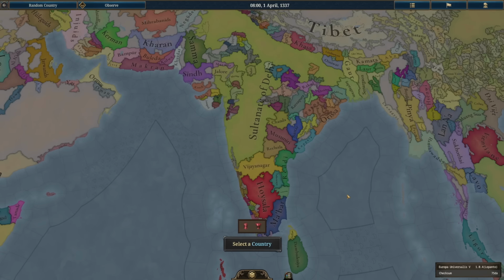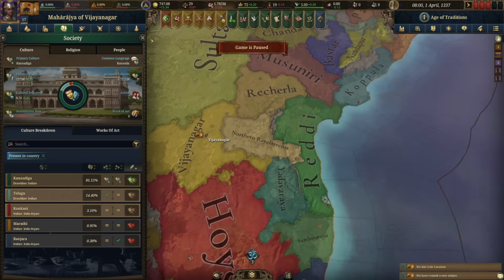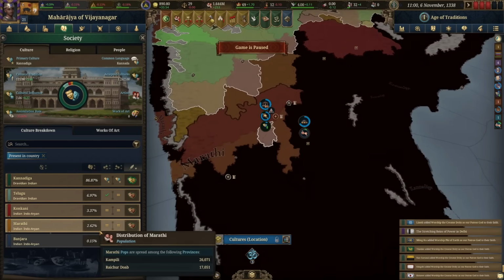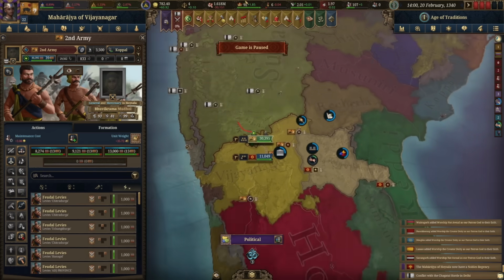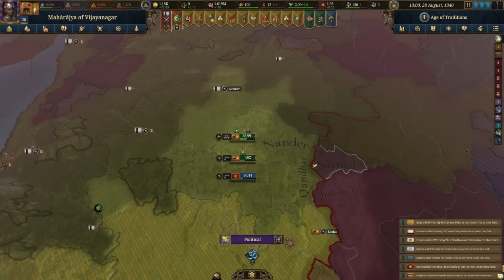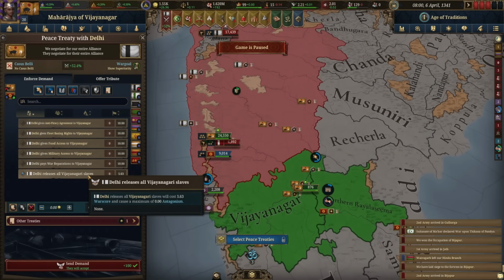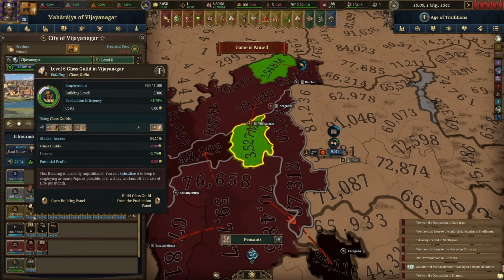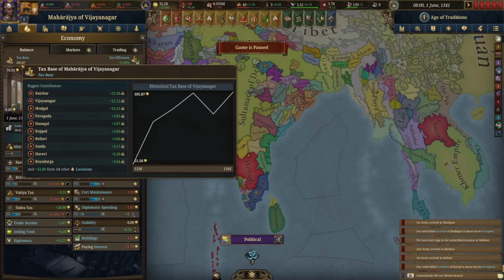You can Break Eu5 by... freeing the Slaves?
Freedom is OP

I have been told that mentioning the fact that I am a Lemon Cake, that plays Eu5 hence Lemon Cake Eu5 but not just Eu5, aka Europa Universalis 5, but also other PDX aka paradox or Paradox Interactive Titles like Imperator Rome, Crusader Kings 2, Crusader Kings 3, Ck2, Ck3, Eu5, Europa Universalis, Europa Universalis 5 and in fact I even played Europa Universalis 4 aka Eu4, as well as of course Victoria 2, Viccy 2, Victoria 3, Viccy 3, Hearts of Iron 4, Hoi4 and Stellaris, well that should be a nice thing right?

Video Chapters:

00:00 Intro
01:02 Where we dropping
02:22 Setup and Preparation
06:54 Time for War
13:19 The OP Bit
16:51 Outro